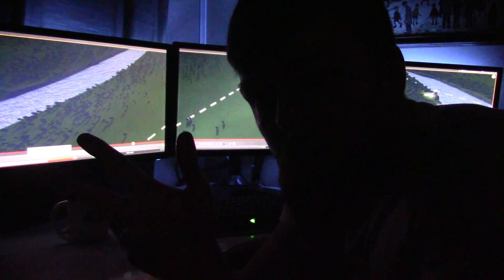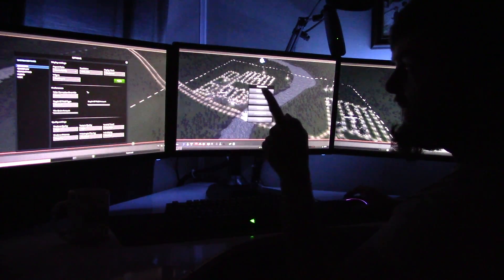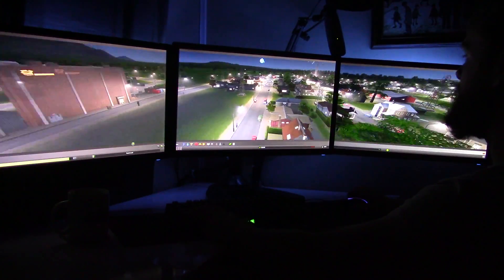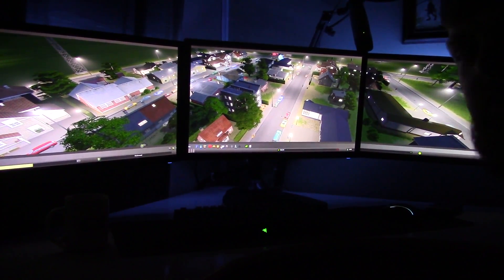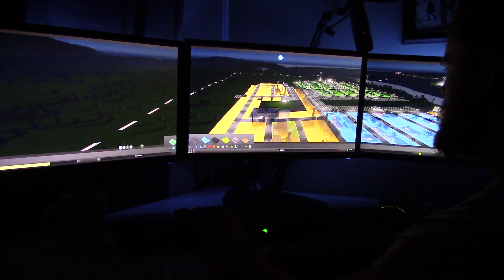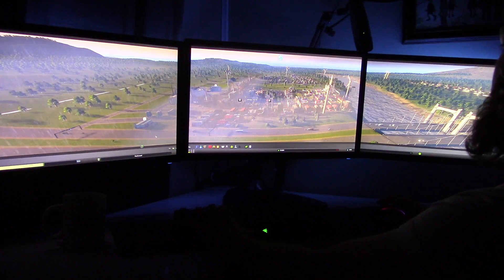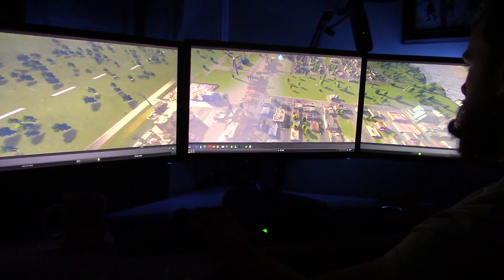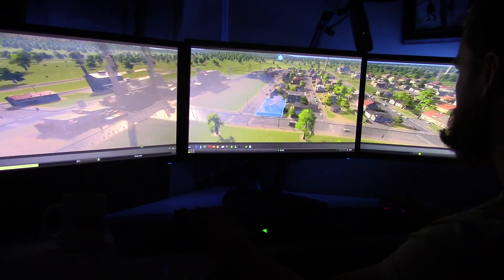Triple Screen Linux Gaming : Cities Skylines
Got a Canon Vixia HFR500 which records at 1080p 60fps.

The game was running at 5760x1080 with mostly max settings.

Cities Skylines  natively on triple screen through Ubuntu 15.10

GPU : Nvidia GTX980 4Gb
Memory: 8Gb Ram
CPU: Intel I7 4790k @4.4Ghz